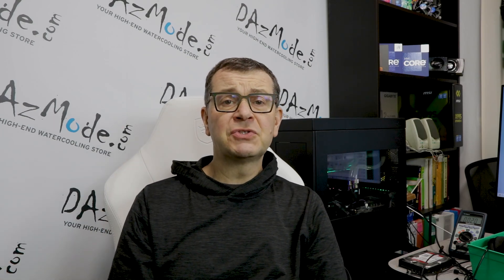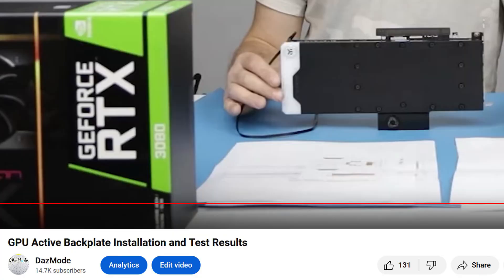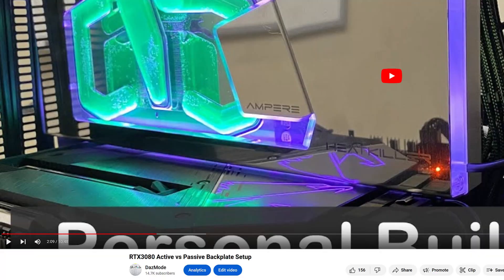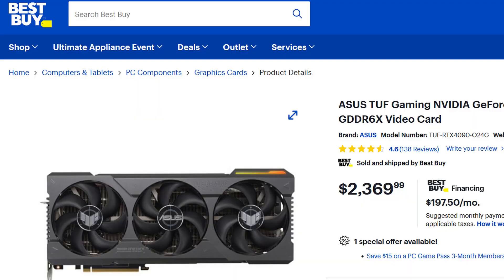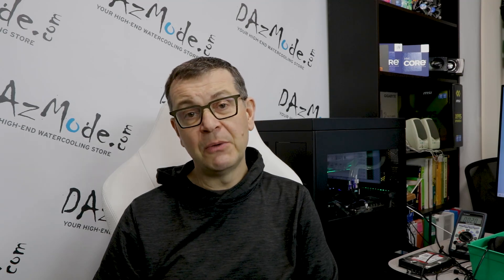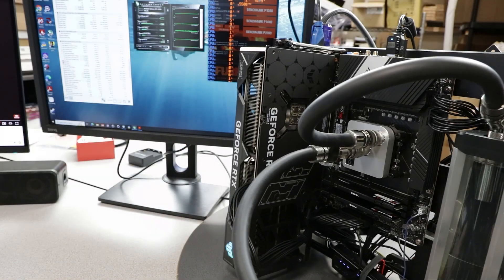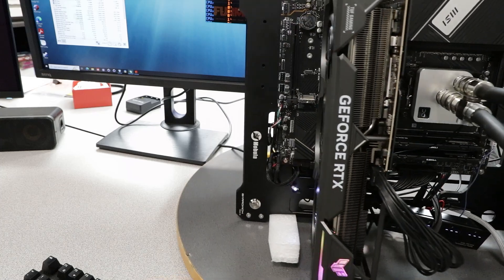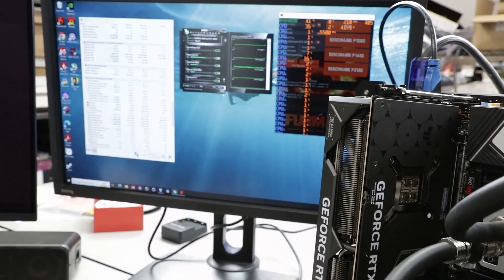Intro - GPU Waterblocks Roundup 2024 EP1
Good news we are going to test and compare several modern GPU blocks!